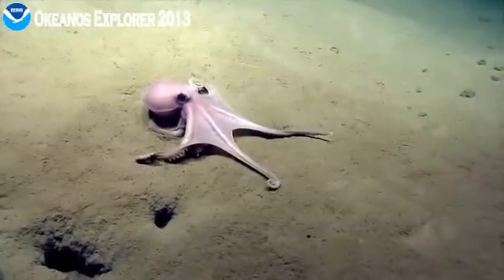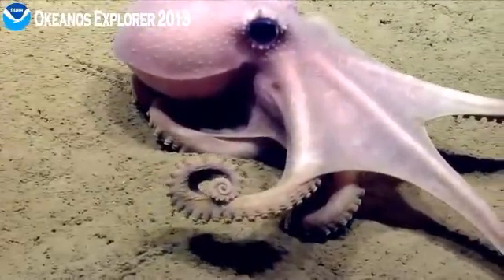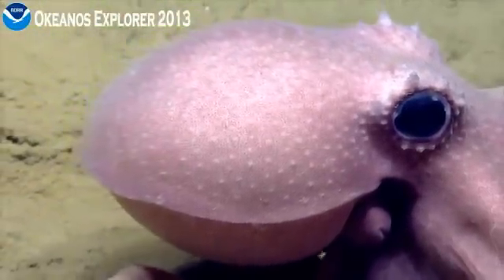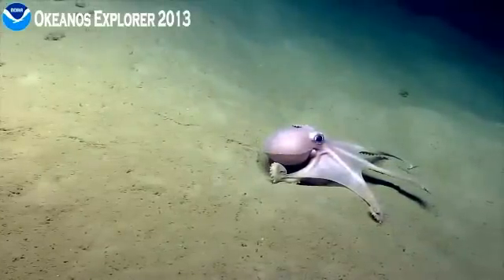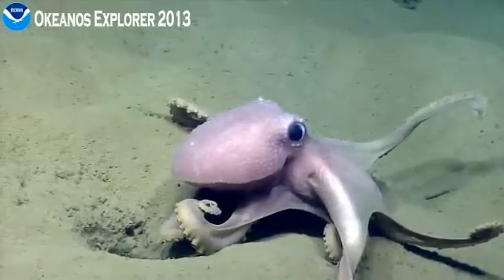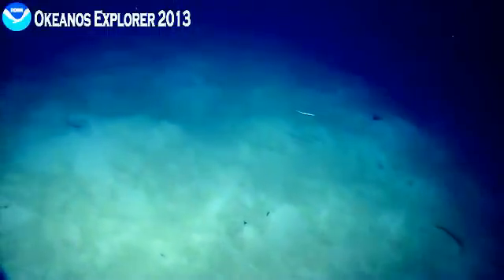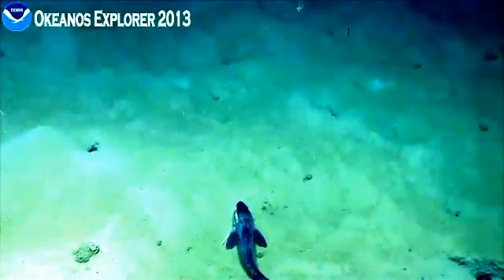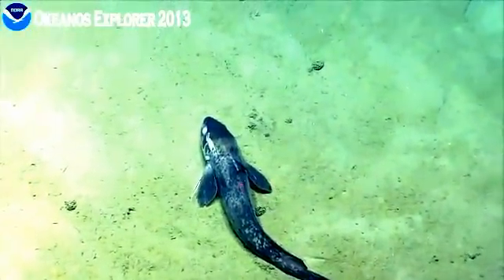Okeanos Explorer Video Bite: Purple Octopus Makes Tracks - Northeast U.S. Canyons 2013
ROV D2 from the Okeanos Explorer follows an octopus around the sea floor.

This octopus is making tracks on seafloor, looking for food with it's incredible eyesight.  Octopi have the ability to change colors and mimic their surroundings, which is useful for avoiding predators and ambushing prey.